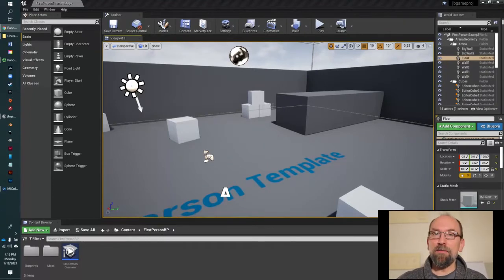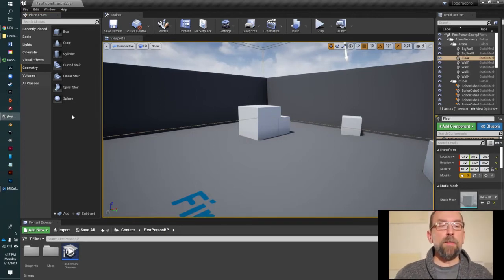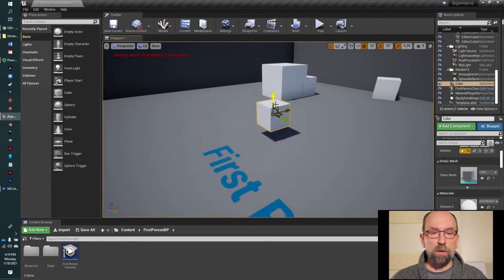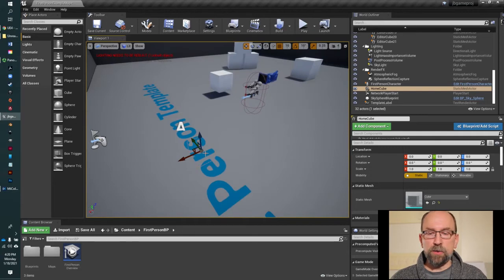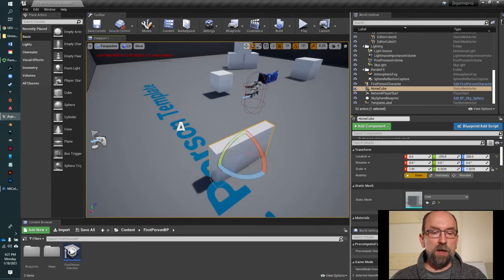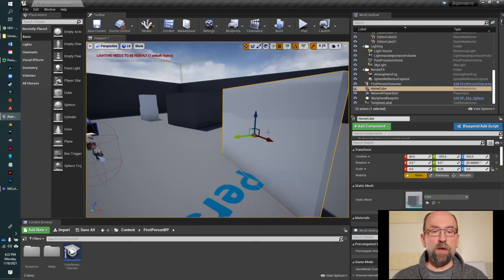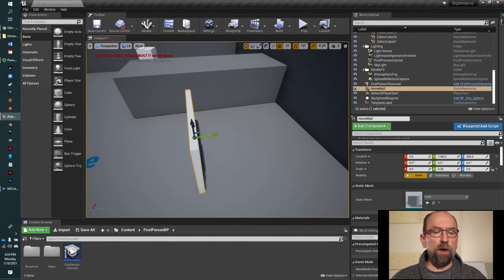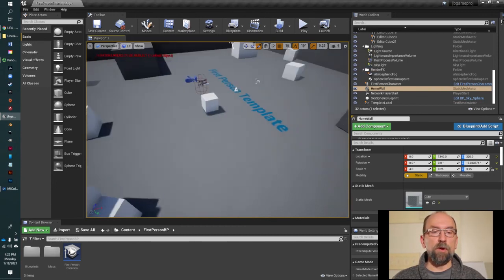2 UE4 Manipulating Static Mesh Actors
2 UE4 Manipulating Static Mesh Actors